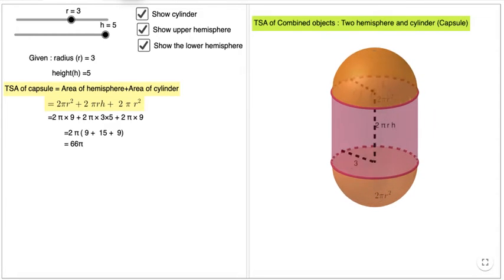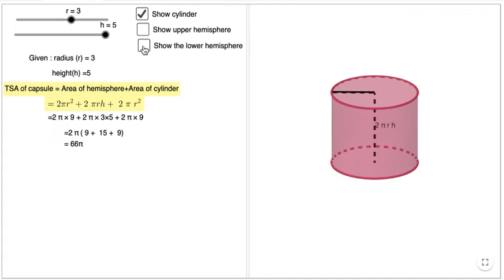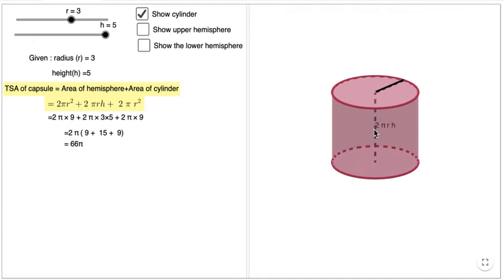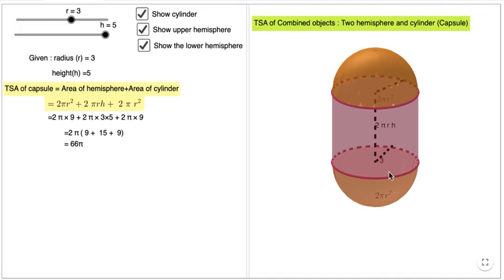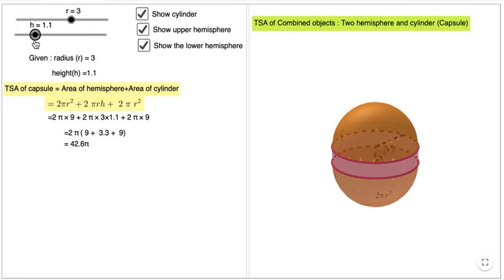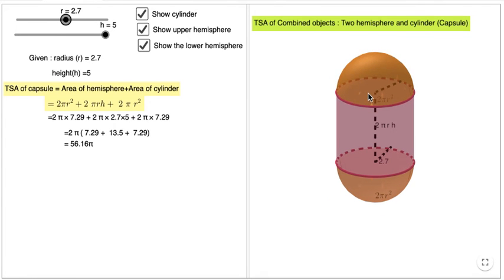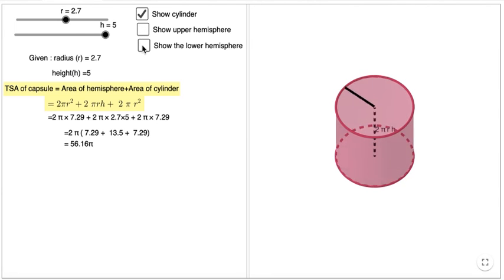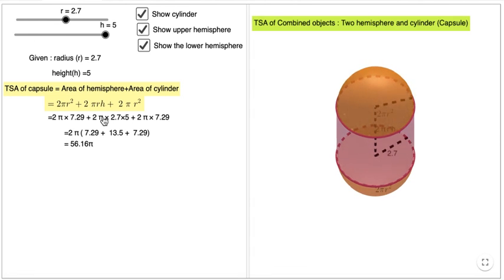Total surface area of capsule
CBSE and various state boards